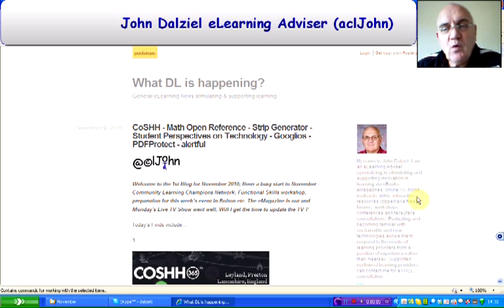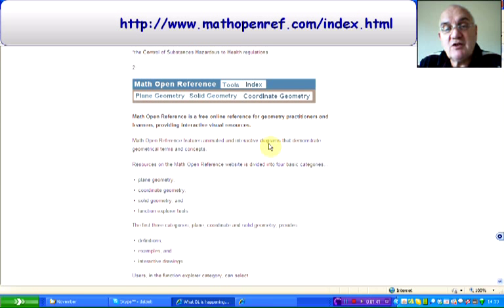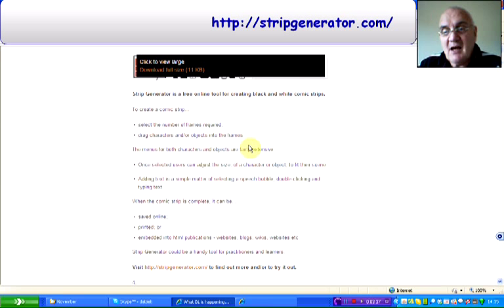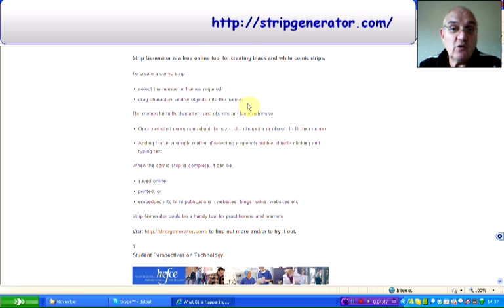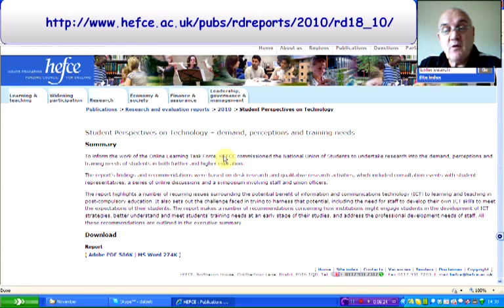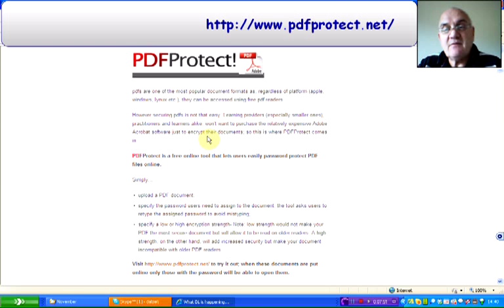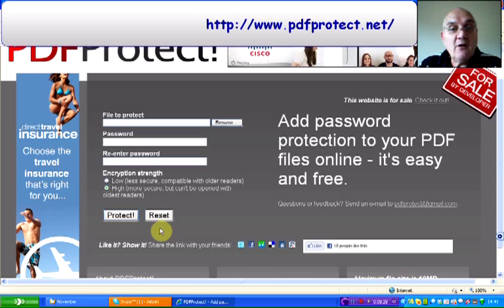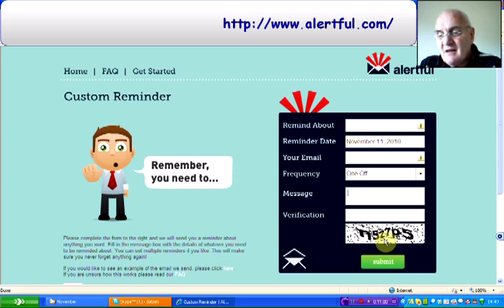aclJohn's 1st Vidcast for November 2010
The 7 latest finds from John Dalziel, eLearning Adviser (JISC RSC-Northwest), based at Lancaster University (UK)
CoSHH - Math Open Reference - Strip Generator - Student Perspectives on Technology - Googlios - PDFProtect - alertful